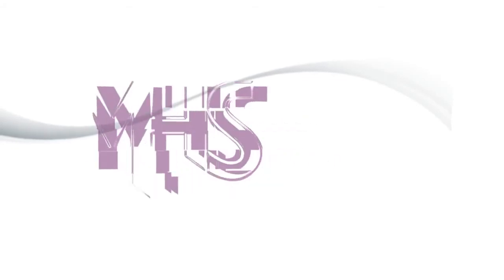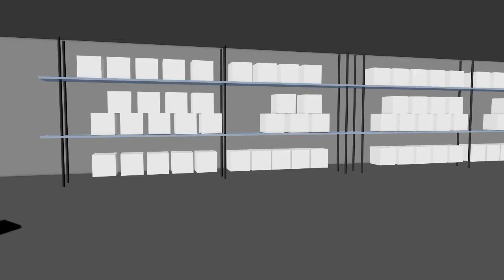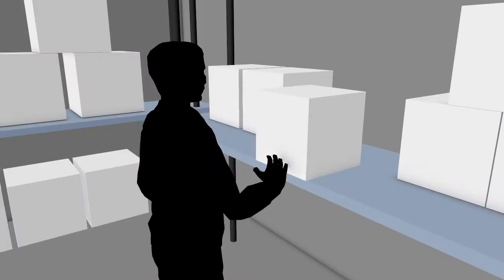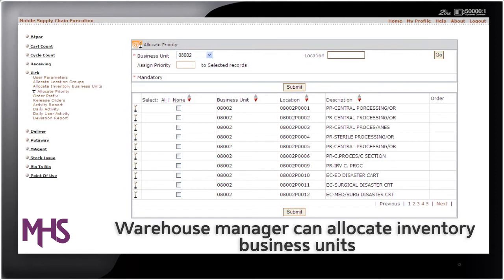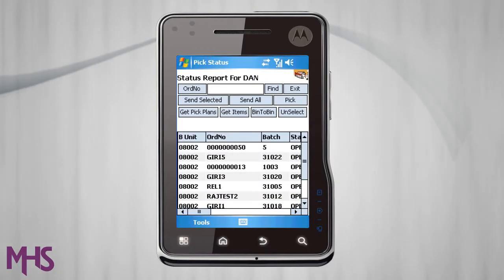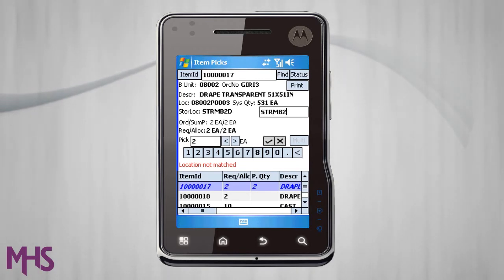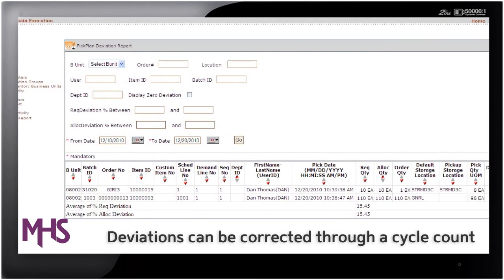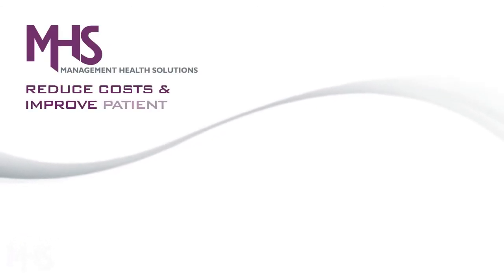MHS PICK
Management Health Solutions (MHS Pick), Inc. is a premiere healthcare information technology organization that provides integrated mobile supply chain software applications, content services, inventory valuation services, master data management and professional services to hospitals and healthcare systems nationwide.
MHS Pick leverages technology and automates warehouse staff efforts to pick orders using a handheld. By entering the actual quantity picked, the picking process captures and transmits information directly to the MMIS.